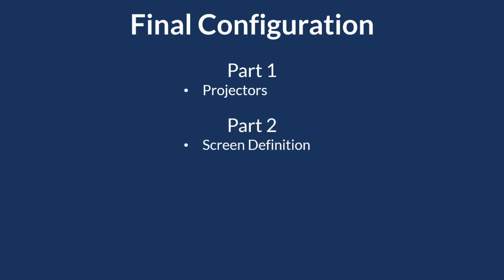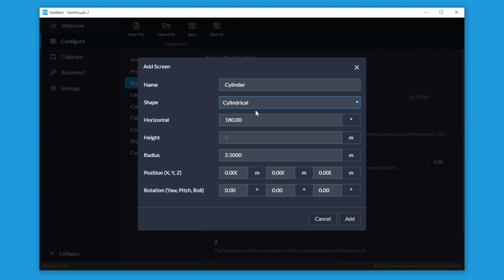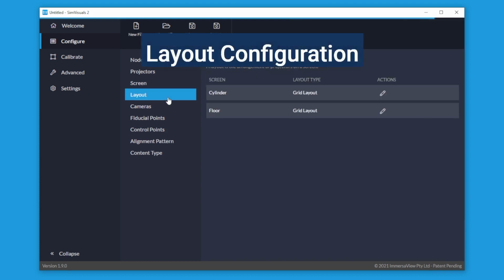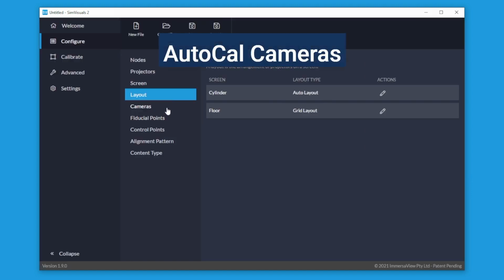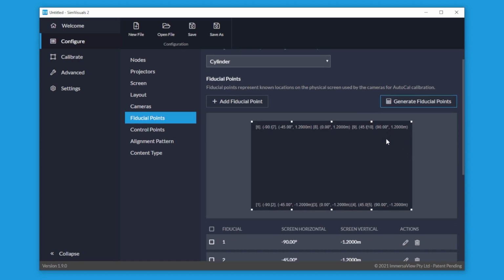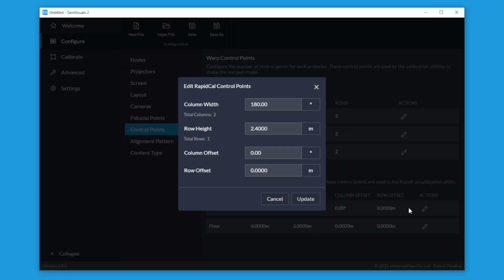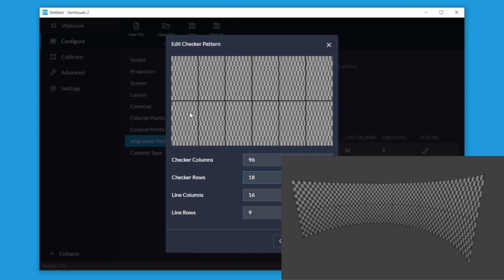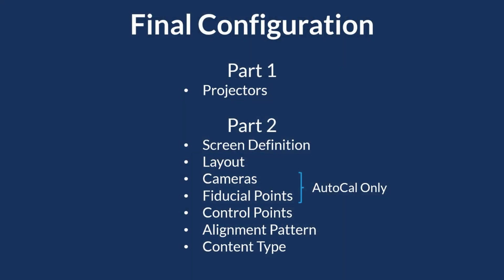SimVisuals 2 - Configuration Part 2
Today we'll continue configuring SimVisuals 2

- Screen Definition
- Projector Layout
- Adding Cameras
- Configuring Fiducial Points
- Control Points
- Alignment Pattern
- Content Projection Mapping

00:00 Intro
00:50 Adding Screens
03:33 Setting Design Eye Point
04:12 Projector Layout
04:32 Grid Layout
05:44 Auto Layout
06:10 AutoCal Cameras
07:38 AutoCal Fiducial Points
08:55 Warp Control Points
09:15 RapidCal Control Points
11:06 Alignment Pattern
12:32 Content Mapping Type
13:46 Conclusion